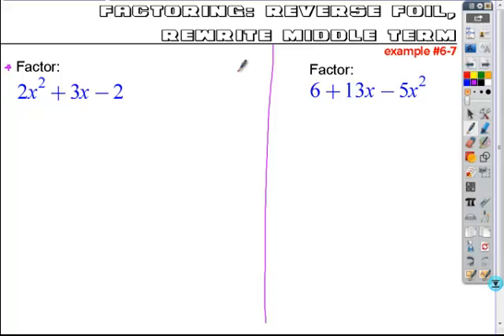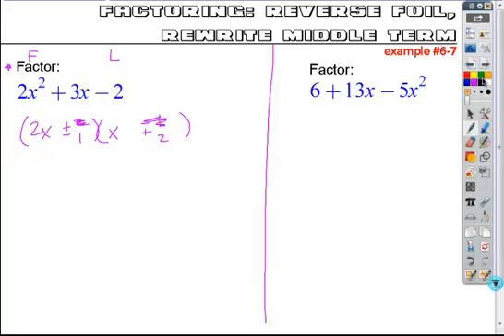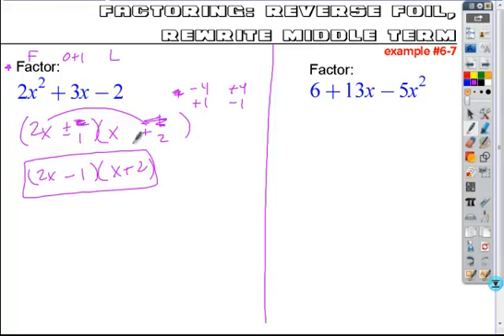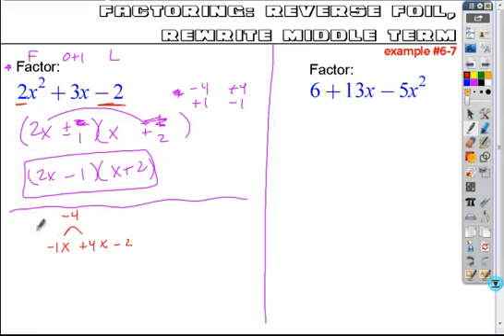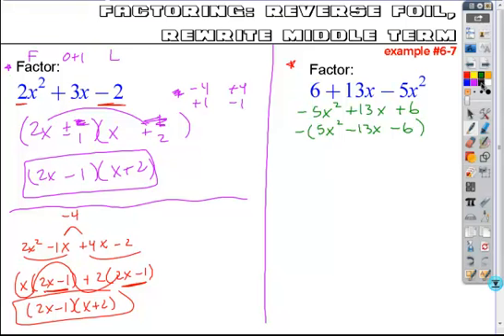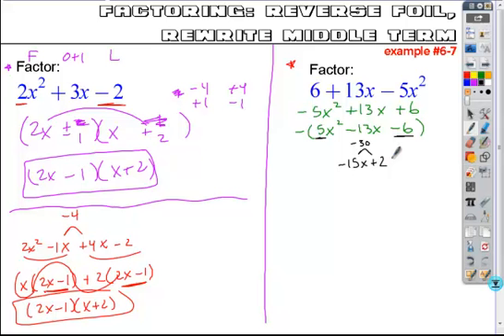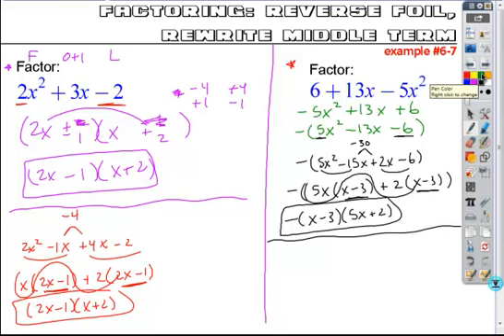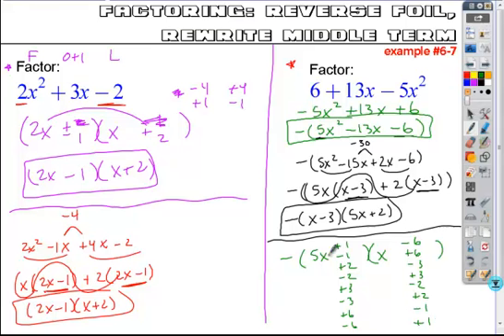3 4preHWa06 09